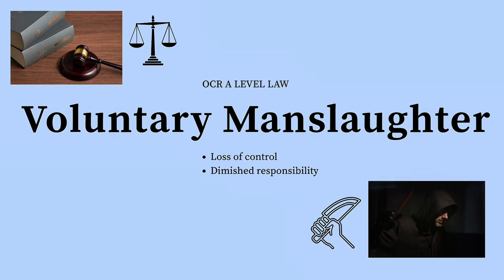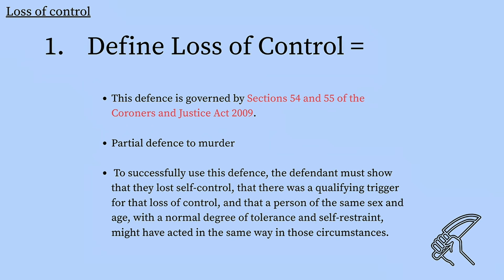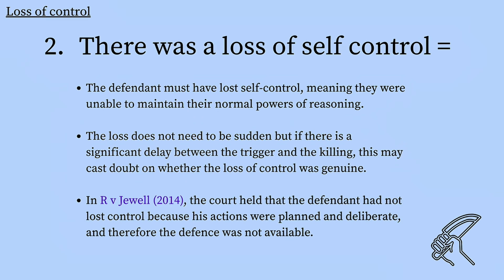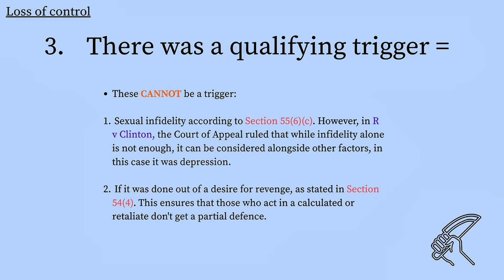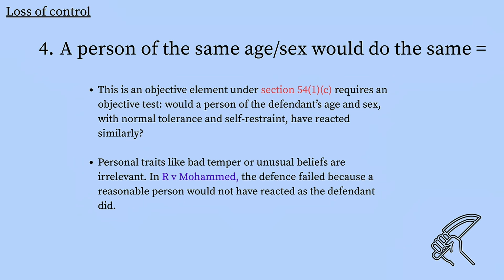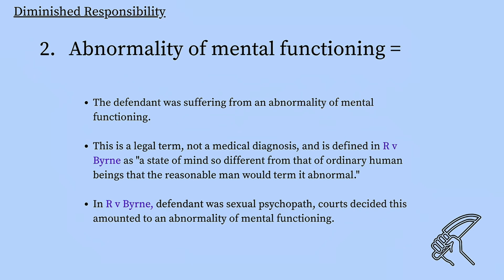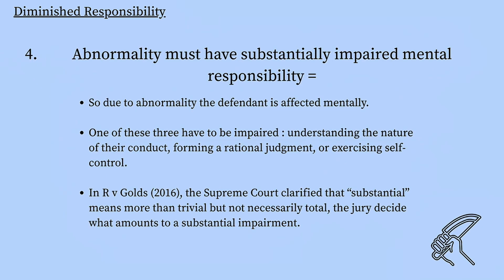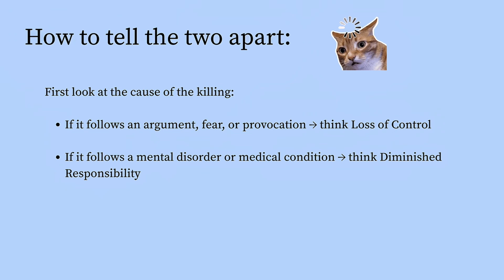Voluntary Manslaughter: Fatal Offences | OCR A Level Law | Essay Focused Content Walkthrough 📝⚖️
In this A Level Law OCR video I break down Voluntary Manslaughter under Fatal Offences in a clear, exam-focused way.

We go step-by-step through the two key partial defences:
• Loss of Control (LOC) — qualifying triggers, the normal person test, and common exam pitfalls

• Diminished Responsibility (DR) — abnormality of mental functioning, recognised medical conditions, and how courts apply it

I also explain how these defences reduce murder to manslaughter and how to structure high-mark answers in problem questions and essays.

If there’s a topic you want covered next, I’ll consider any requests, just leave a comment 👇